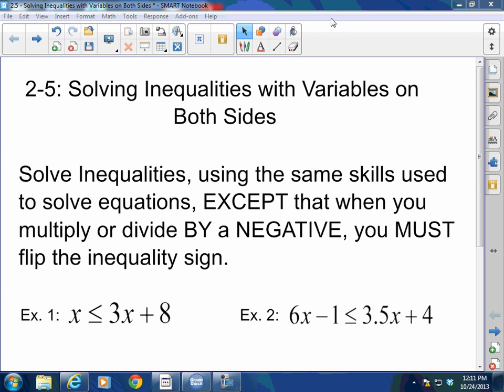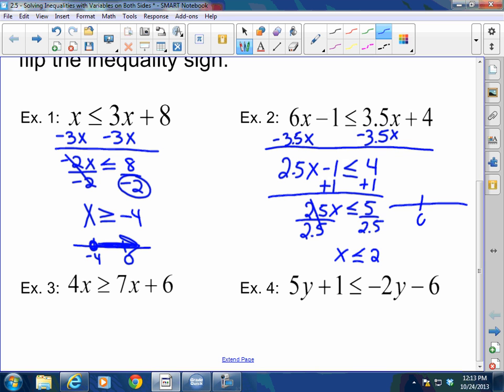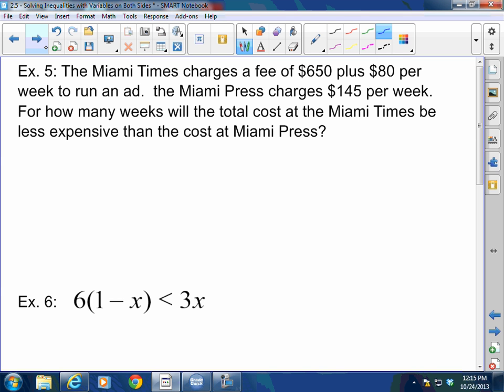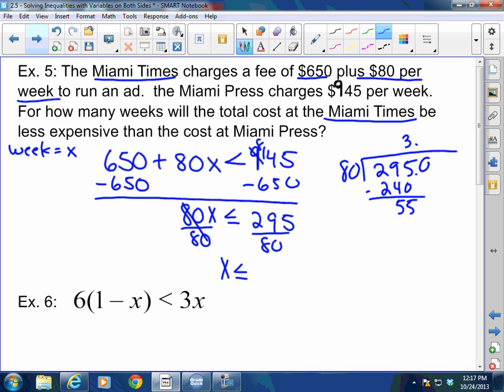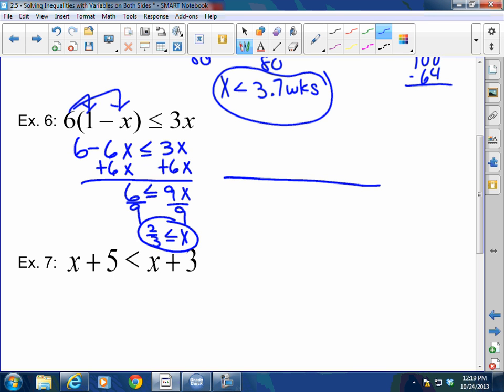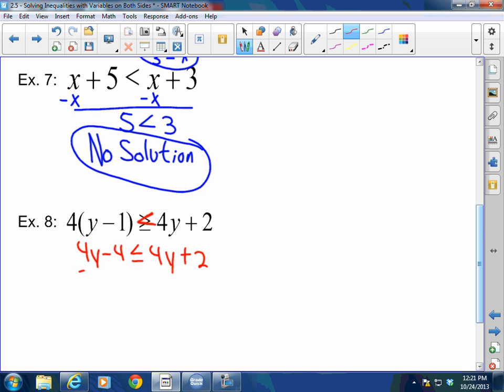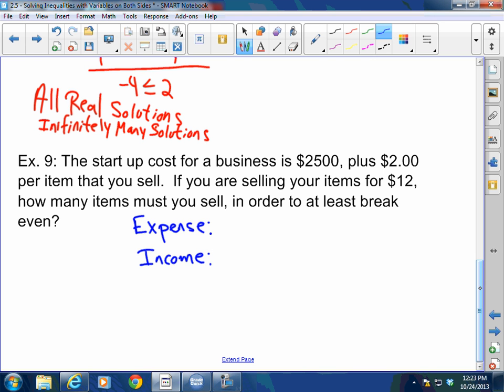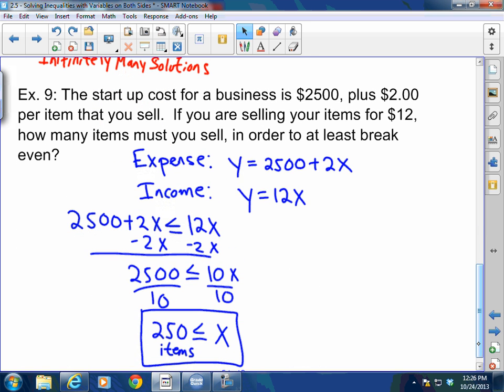Algebra I: 2-5: Solving Inequalities with Variables on Both Sides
Algebra I: 2-5: Solving Inequalities with Variables on Both Sides lesson plans